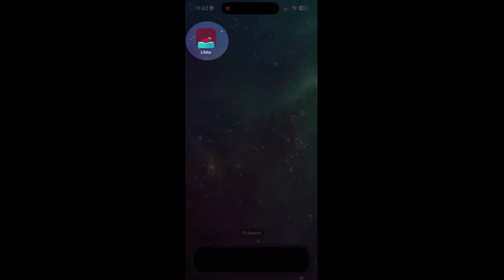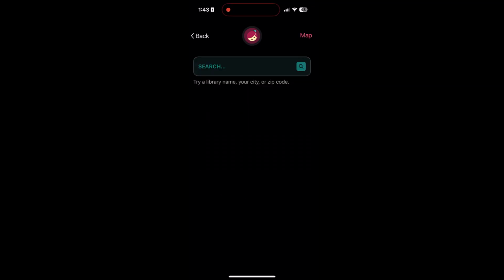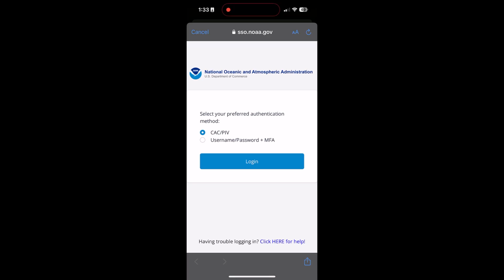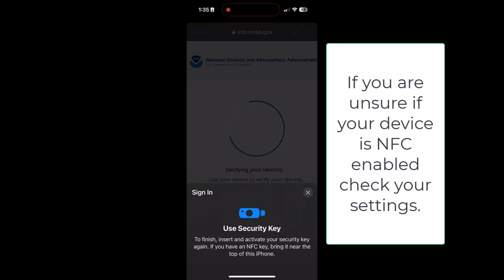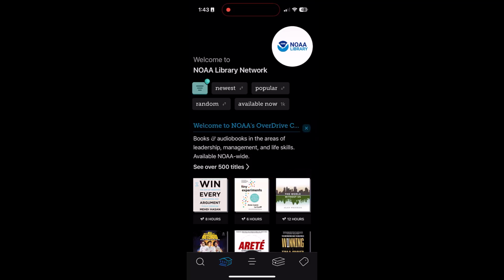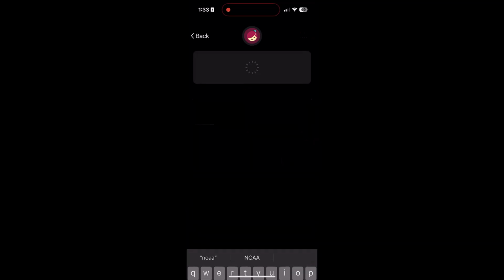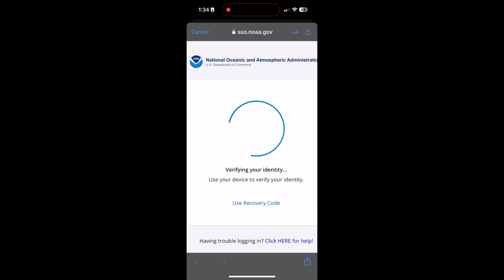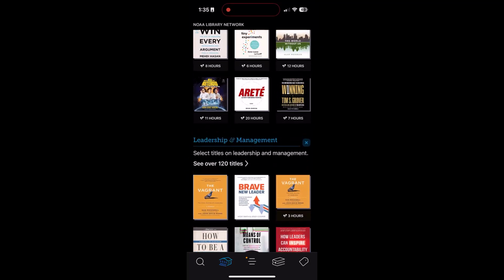Setting up NOAA Library in the Libby App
The first part of the video is if you are using Libby for the first time.
Skip to (1:53) if you already have a library card linked in Libby and are wanting to add the NOAA Library.